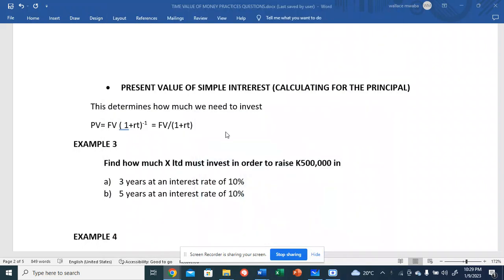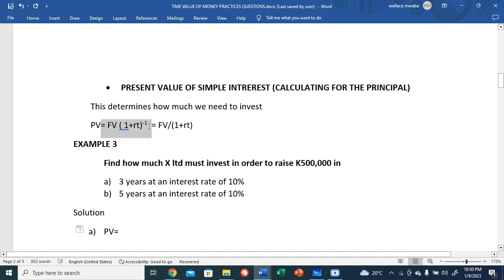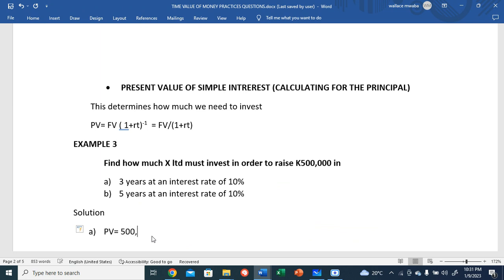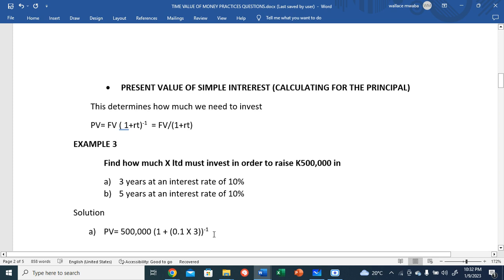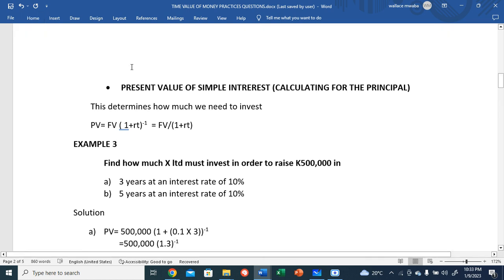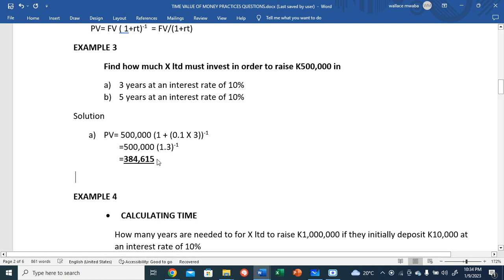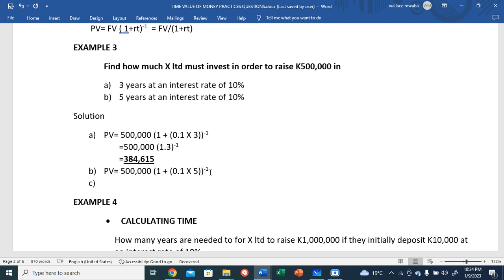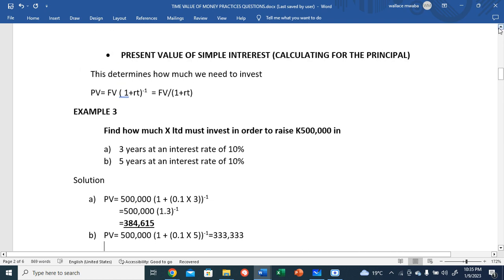PRESENT VALUE OF SIMPLE INTEREST